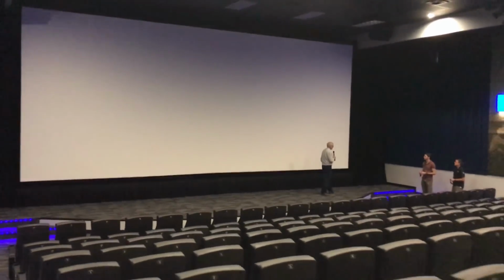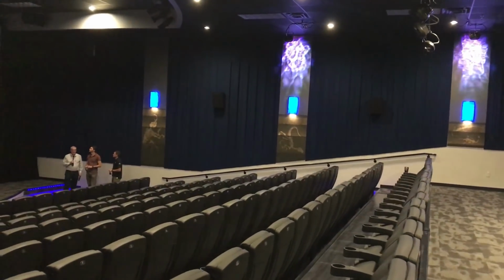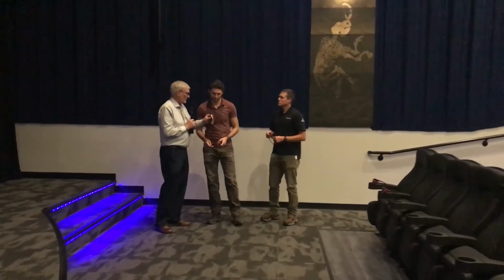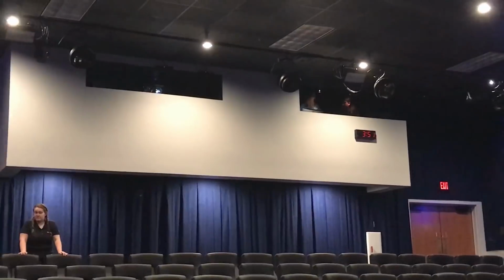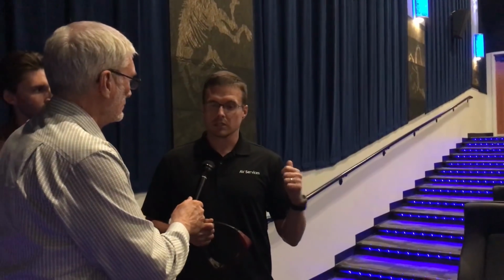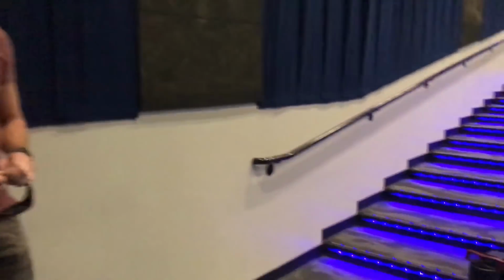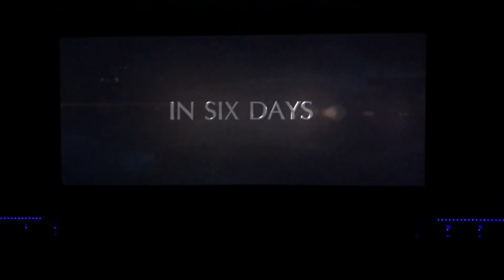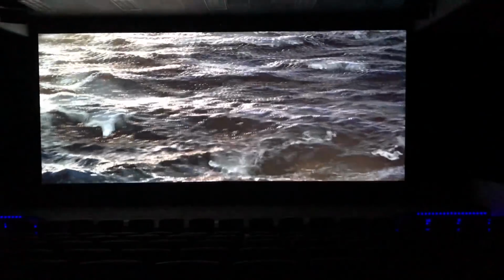New 4D Theater at the Creation Museum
It’s finished! Opening Friday August 10, 2018. Creation in 3D in the Creation Museum’s new high tech 4D theater. See this beautiful theater.

Our Special Effects Theater is a state-of-the-art 4D theater, complete with comfy seats that rumble, shake, and deliver other surprises. The cinema projector generates 32,000 lumens, giving you a bright, crisp image on the big screen. It’s truly an experience to remember!